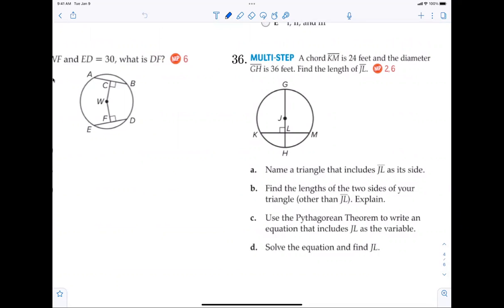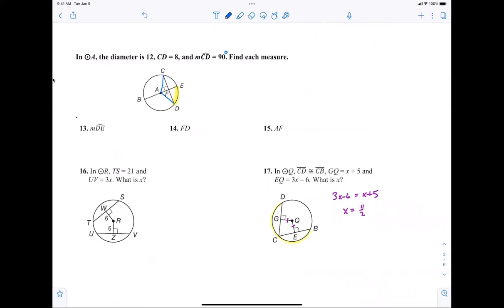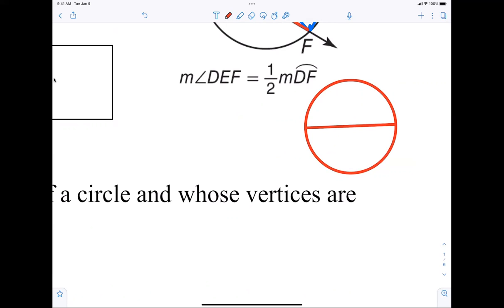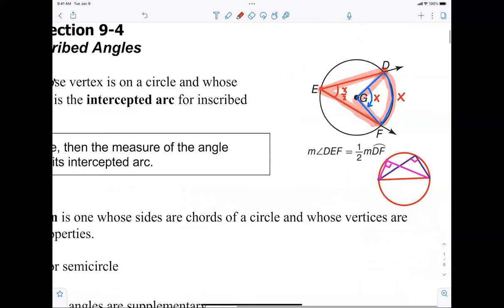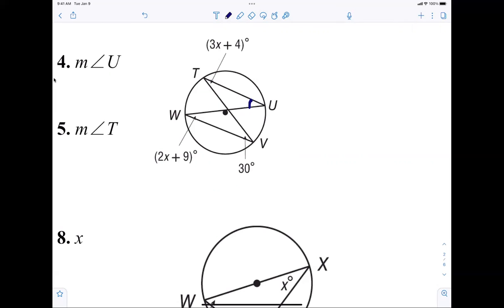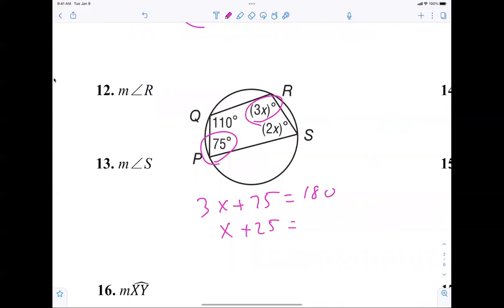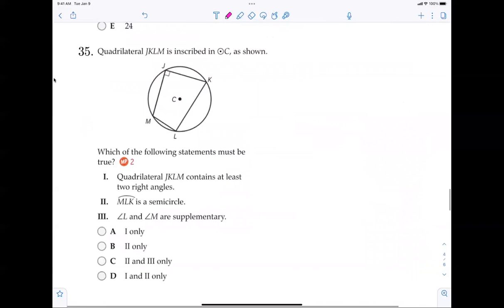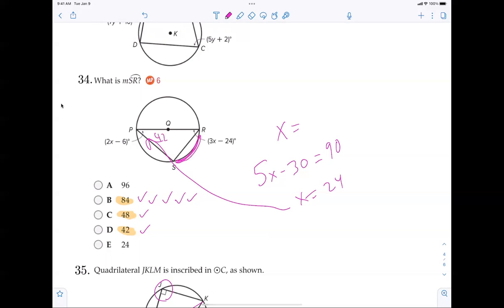Geometry Section 9-4